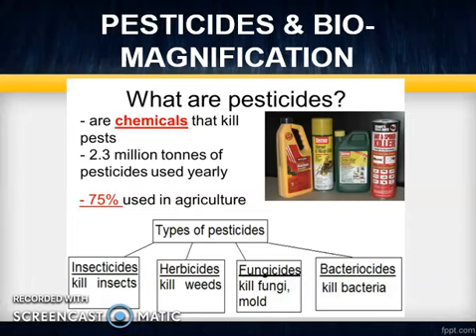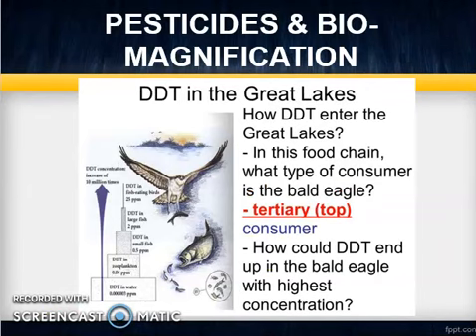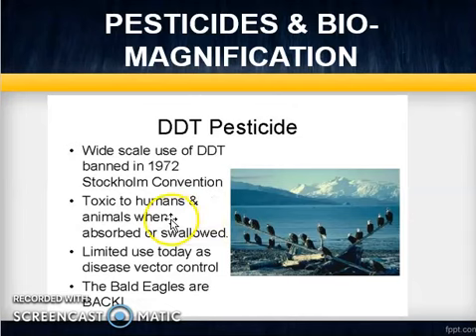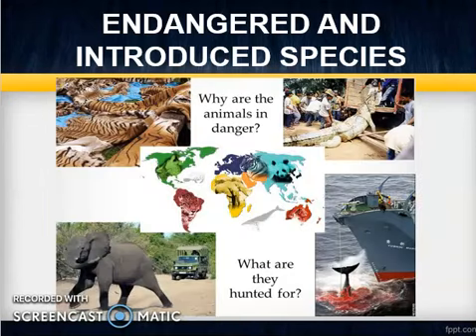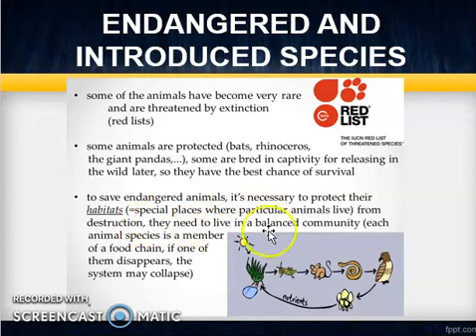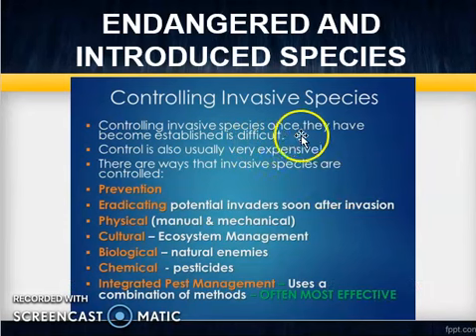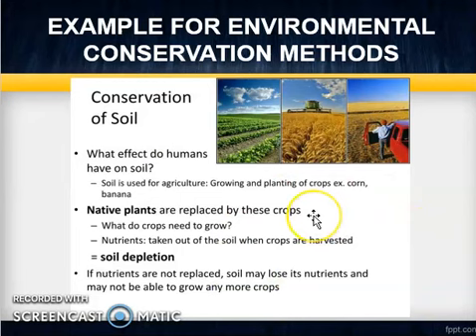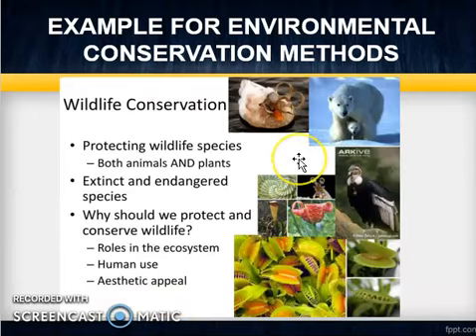BIO330 Video Lecture Chapter 5 Part 3a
Lecture video for the course BIO330 on chapter no. 5, part 3, in title environmental issues and conservation.